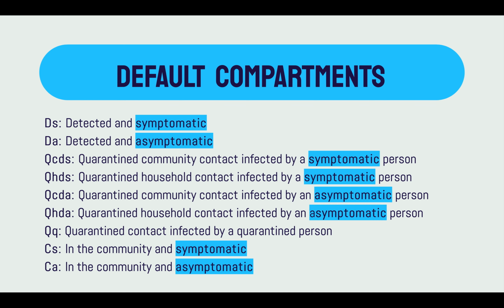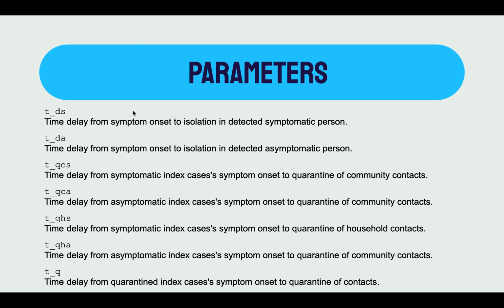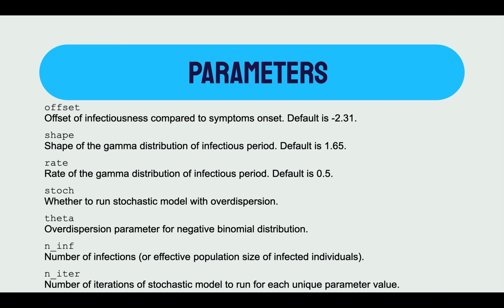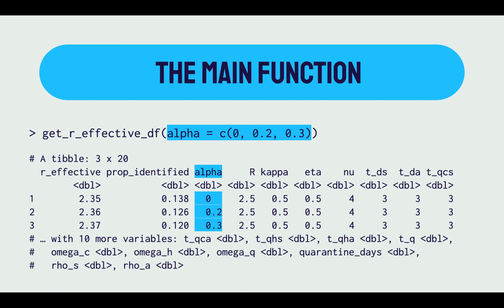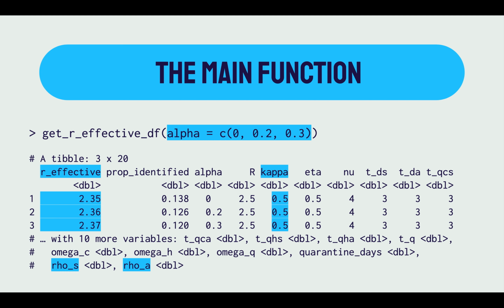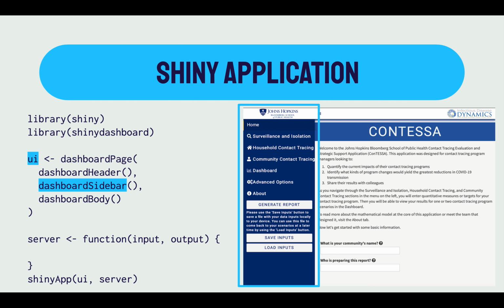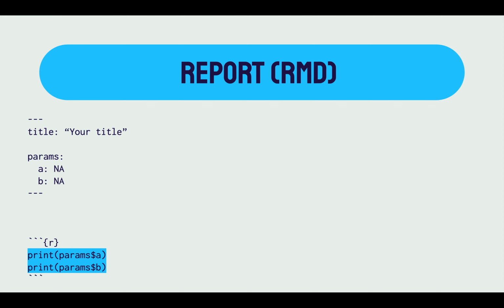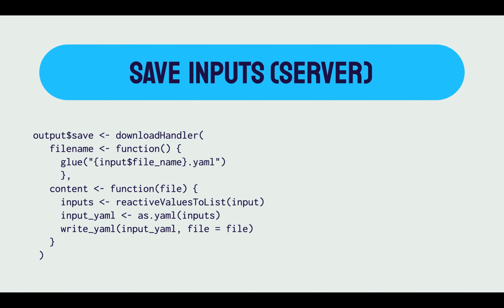ConTESSA A Shiny App to Help Quantify Contact Tracing Efficacy (Part 2)